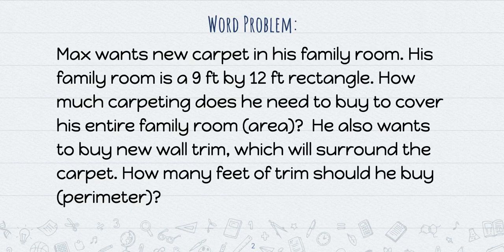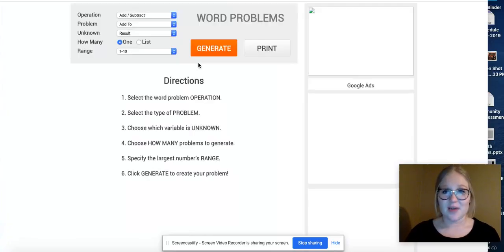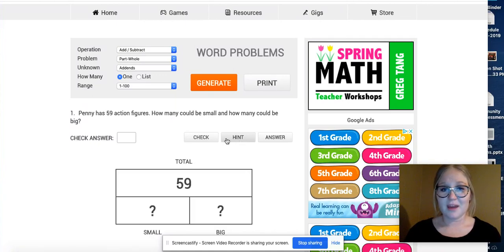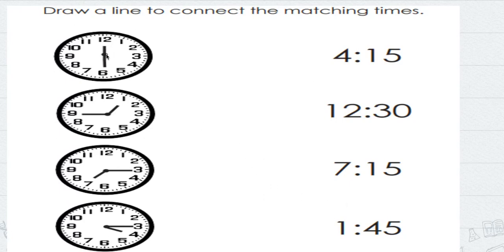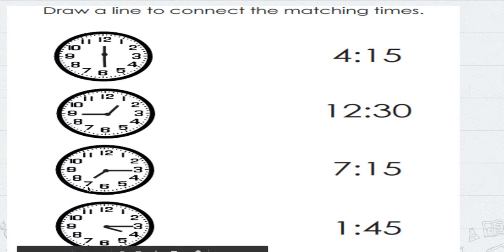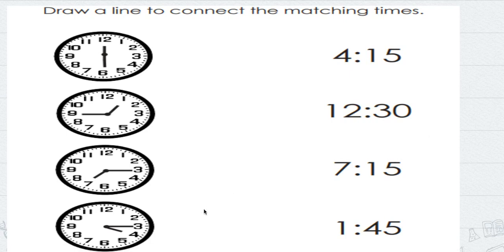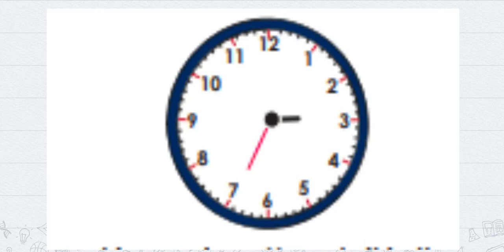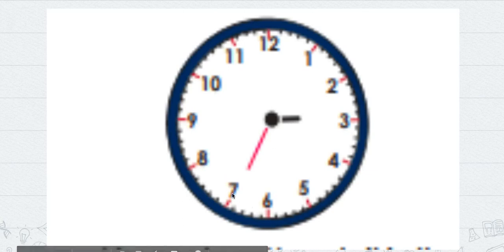3rd Grade Math - Lesson 11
3rd Grade Math - Lesson 11